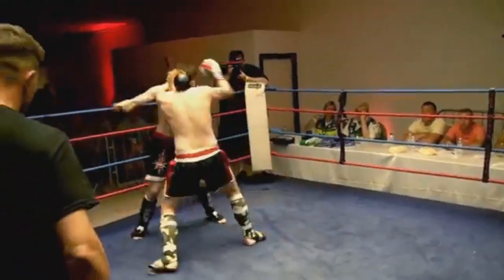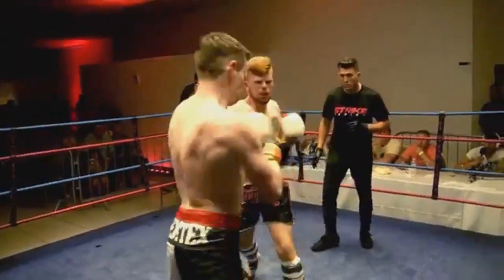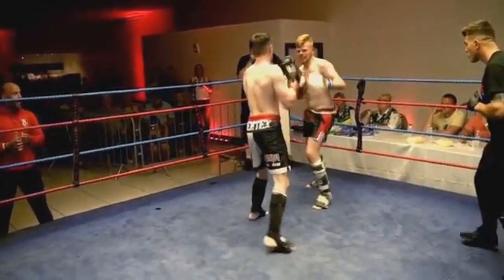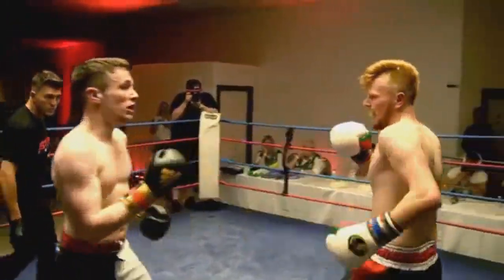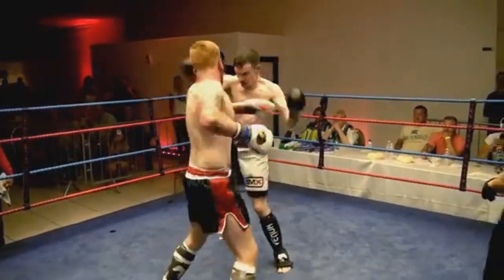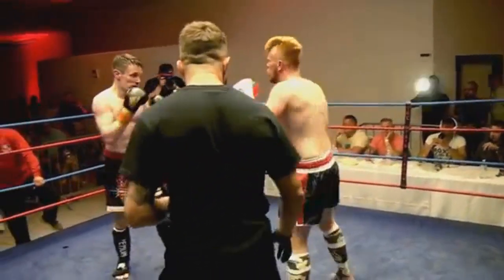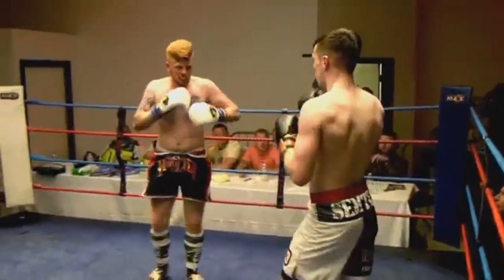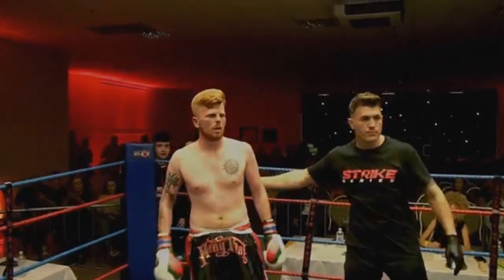K1 - Bromilow V Williams - STRIKE SERIES